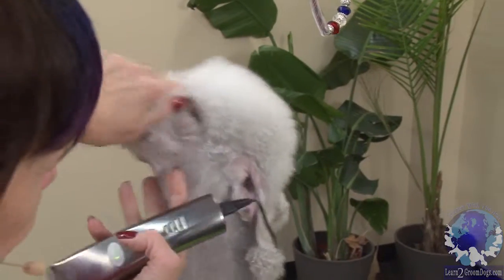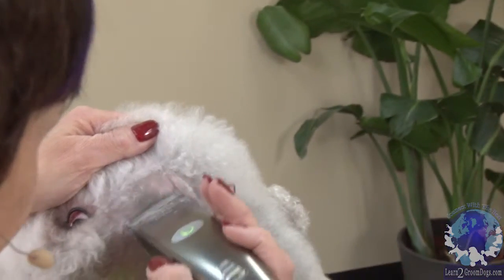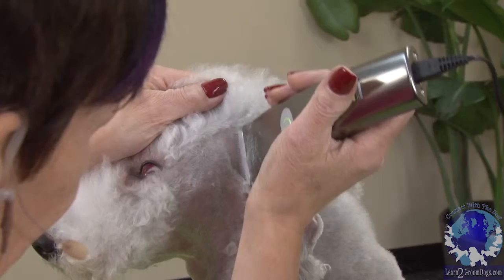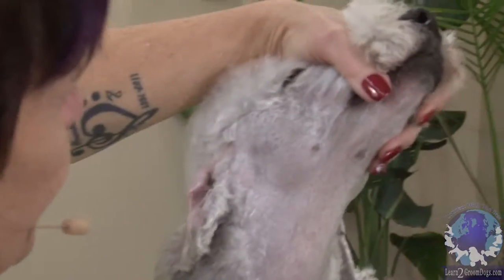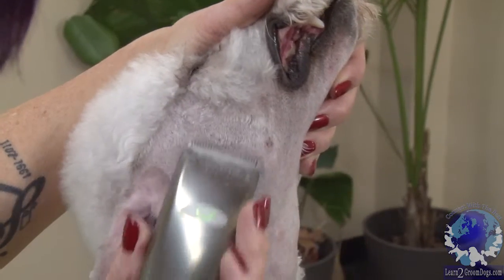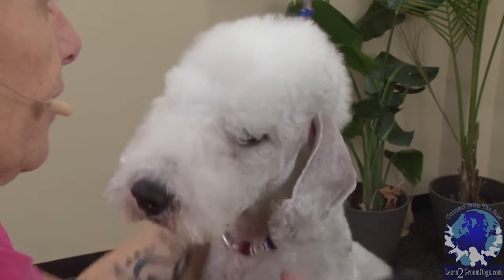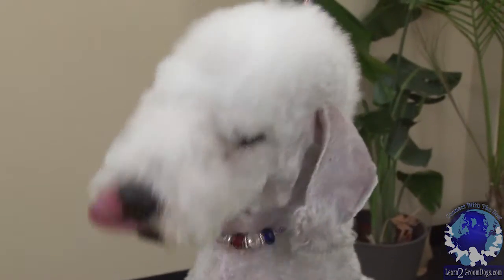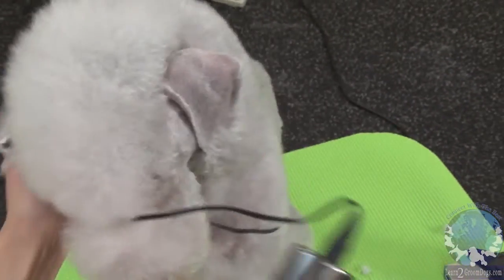Grooming a Bedlington Terrier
Preview Topic: Award-winning pet stylist, Suesan Watson demonstrates how to set in the sides of the face using clippers. As Suesan works on the head of this Bedlington Terrier, she shows you how to get extremely clean clipper work and straight lines.

Not a member? Join today. For just $42 a month you will have instant access to over 400 streaming HOW TO GROOM DOGS (and cats) videos taught by leading experts in the professional pet grooming field.